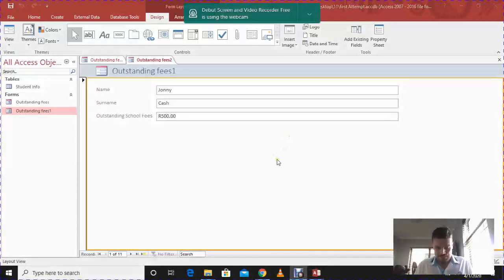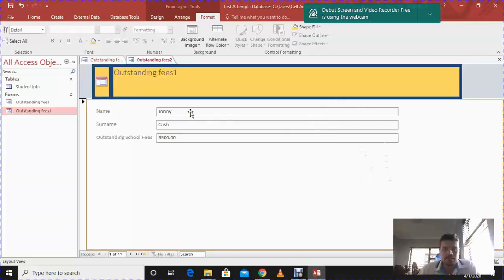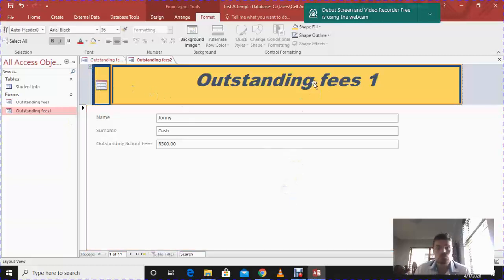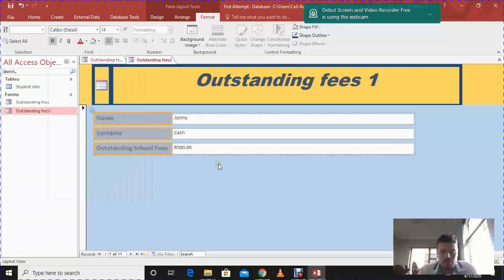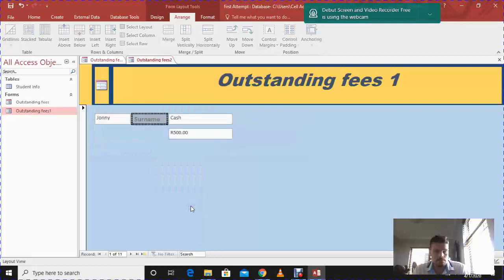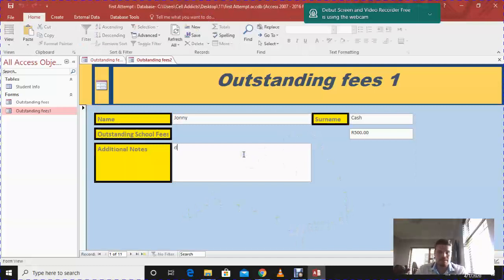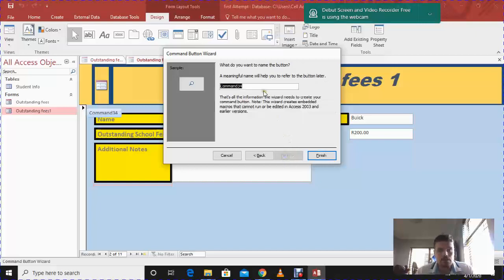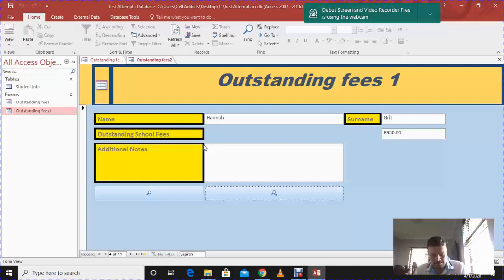L8 Access Using buttons and formatting in forms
In this tutorial, I show how the buttons used for navigation can be effective when creating a form of multiple records and how to work with buttons in the design view. Created by Mr Rudman